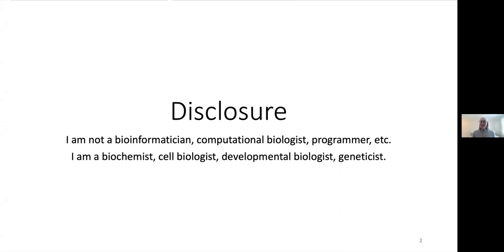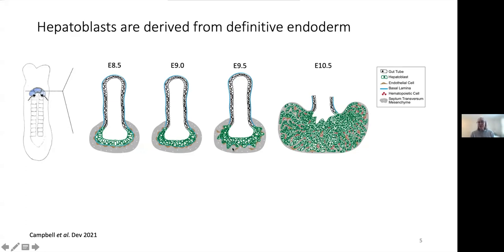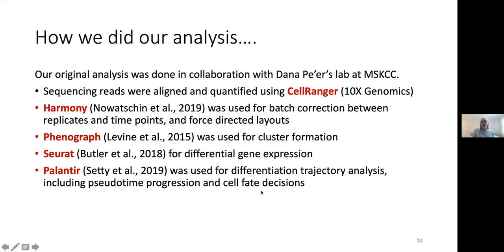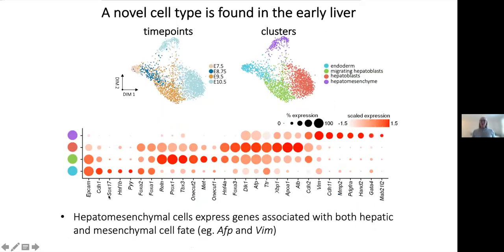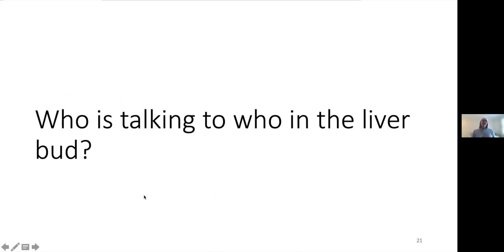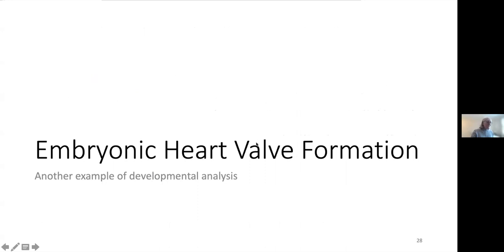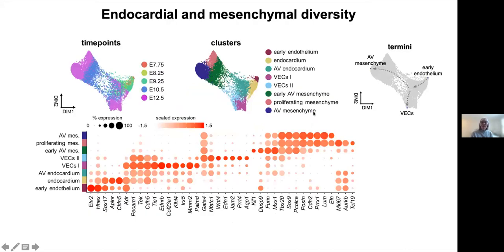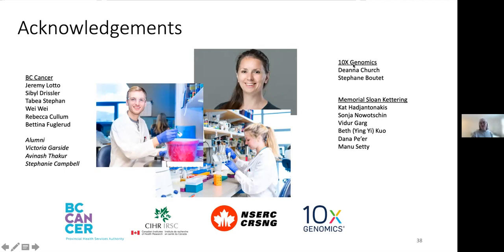Pamela Hoodles - TorBUG Talk - Defining developmental pathways using single cell analysis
Pamela Hoodless,
Director & Distinguished Scientist, Terry Fox Laboratory, BC Cancer Research Institute

Talk Title: Defining developmental pathways using single cell analysis